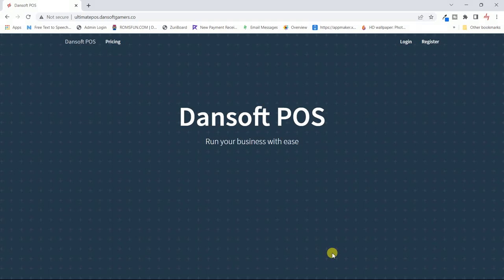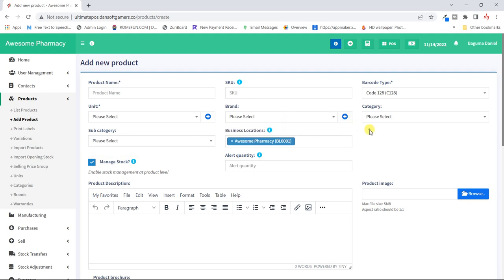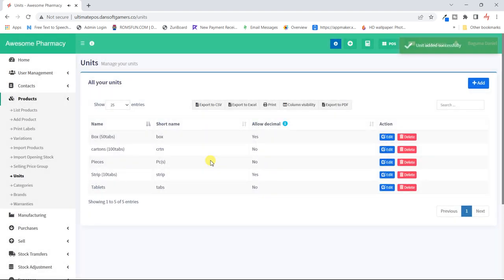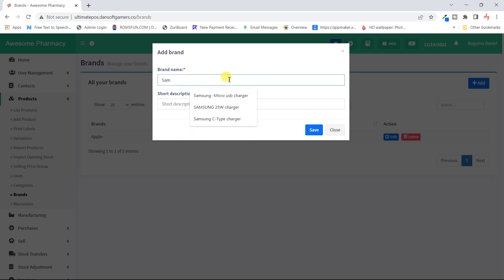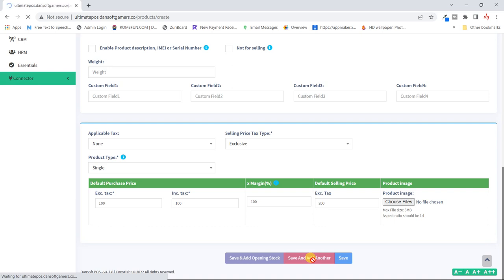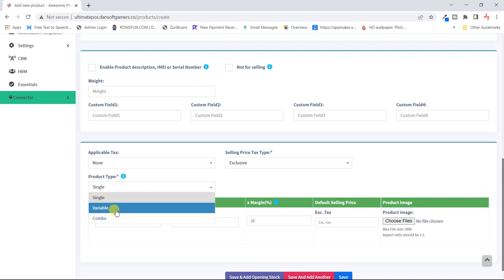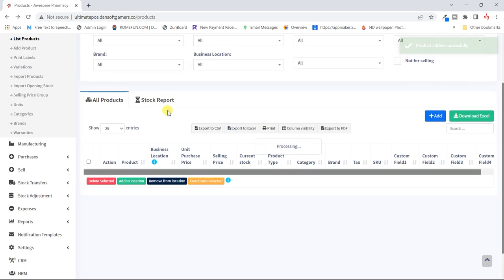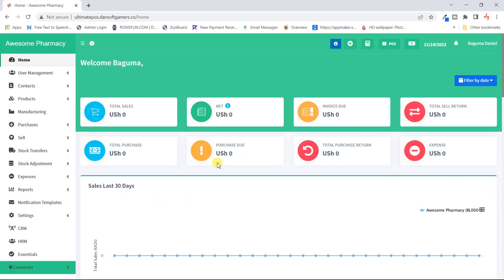Business system Part 3: The product module on Dansoft POS Business system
This video we shall dive deep in to the product module on the Dansoft POS Business system. Here look at how to add new products, set the right units, categories and variations of different products
Business system